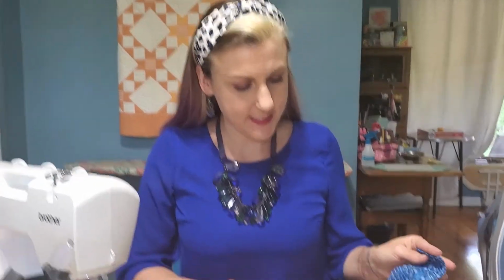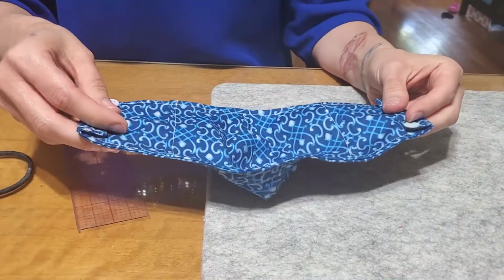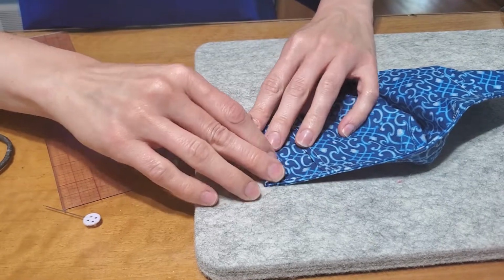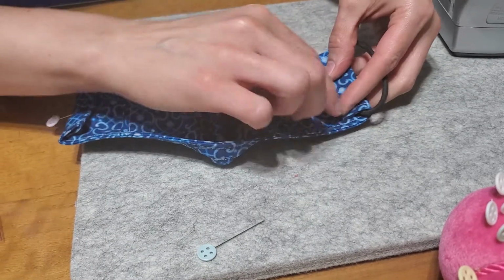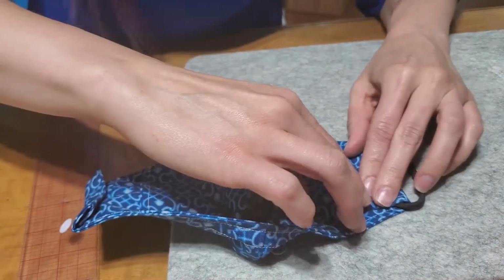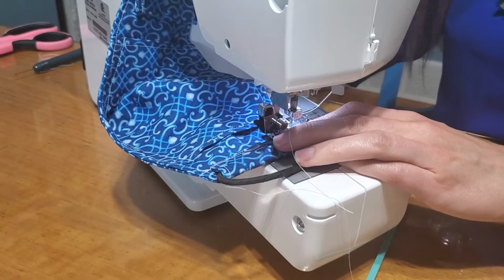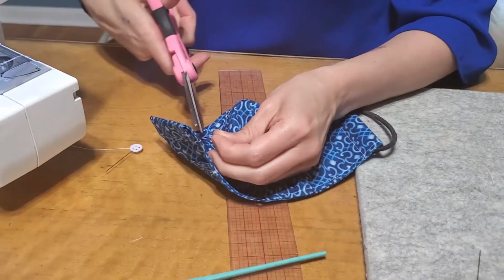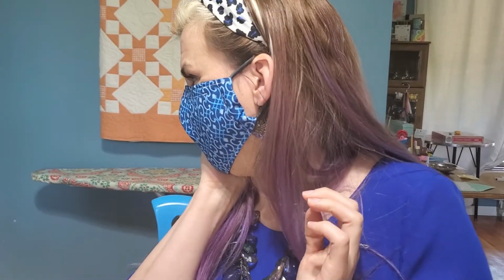Olsen Mask Step 10: Fold and sew casings for ties